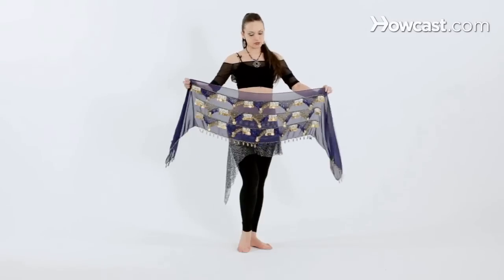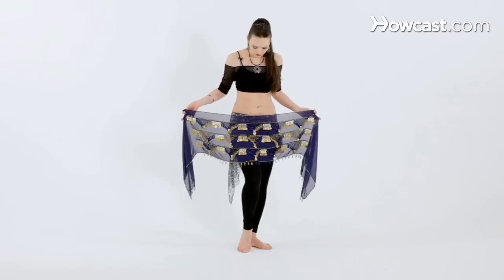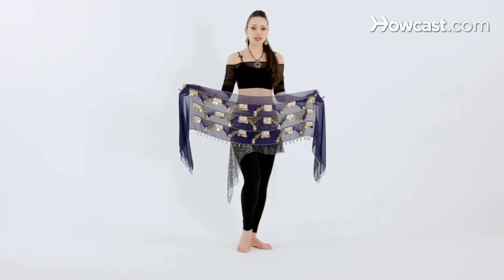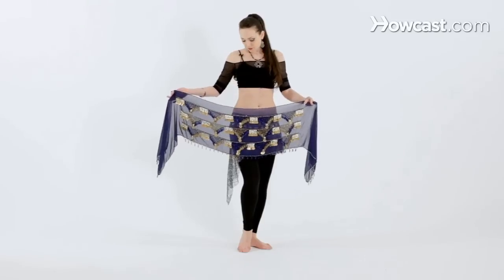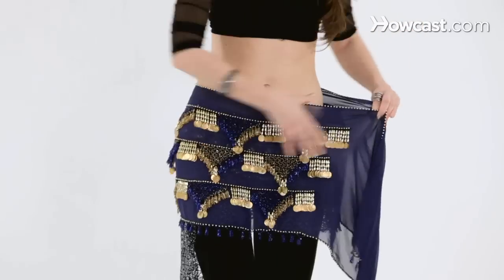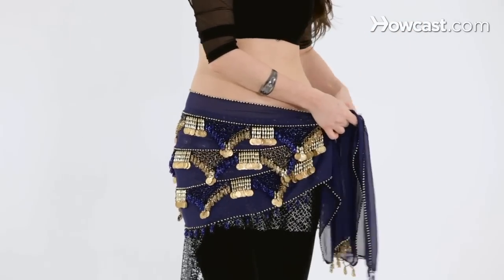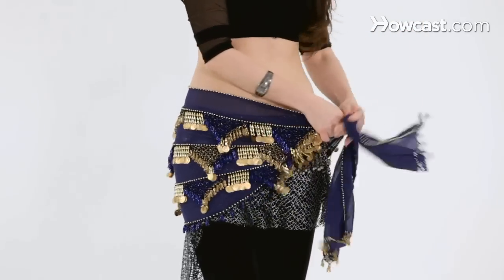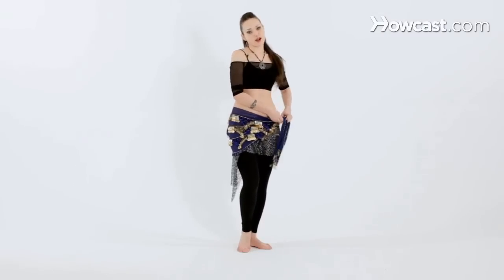How to Use a Belly Dancing Hip Scarf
Belly dancing is sexy, fun, and burns up a lot of calories to boot! In this video, belly dancer Irina Akulenko teaches you how to use a belly dancing hip scarf. You'll be shaking it like Shakira in no time.

So this is what a normal hip scarf usually looks like. It's a square piece of fabric covered in some kind of embellishments, usually coins. And basically what it is, is just a visual aid for the students to feel their hips a little bit more and see their movement when they're practicing in the mirror.

A real hip scarf can be pretty much anything you can tie around your hips. We just like to decorate ourselves a little bit so that it's more fun to practice.